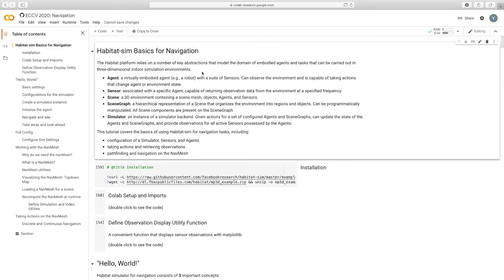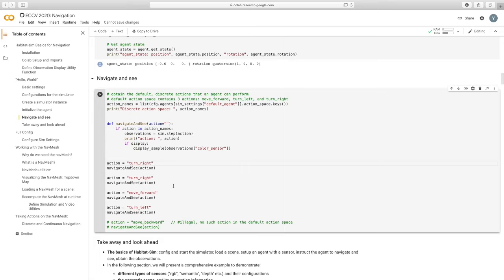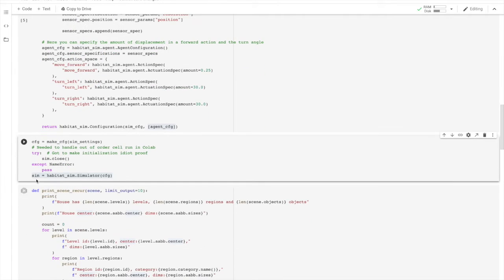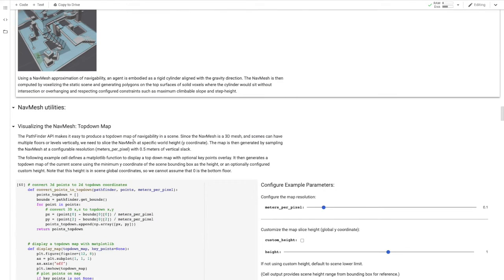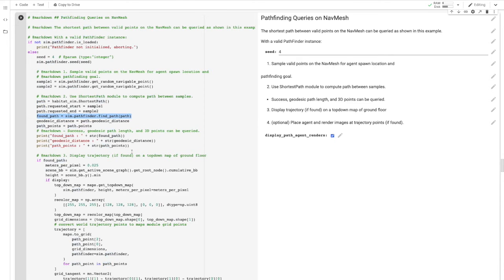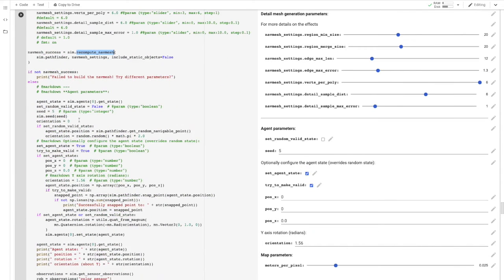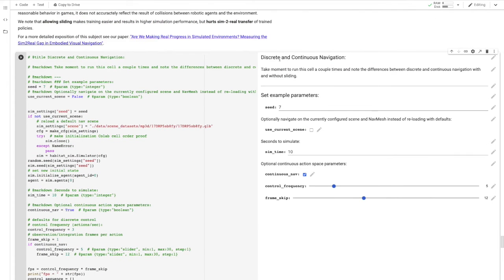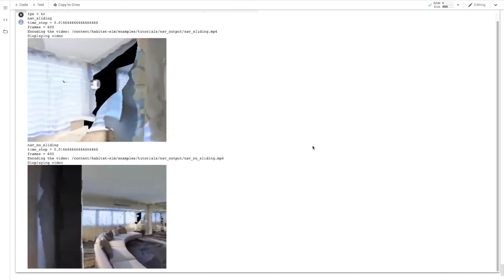3. Habitat-sim Basics for Navigation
Presenters: Yili Zhao, Aaron Gokaslan and Alex Clegg
Habitat-sim is a highly efficient, photorealistic 3D simulator for embodied agents operating in the virtual environments. This tutorial helps you to learn our simulator for navigation through a series of coding examples. It demonstrates how to load a scene, set and configure an agent as well as its sensors (e.g., color, semantic, and depth sensors), instruct the agent to navigate and obtain the observations. It also introduces the NavMesh, an efficient mechanism to handle the collision constraints during the navigation. It walks you through the process of loading a NavMesh for the scene, recomputing it at runtime, and letting the agent take actions within the NavMesh. (Find our Colab notebook